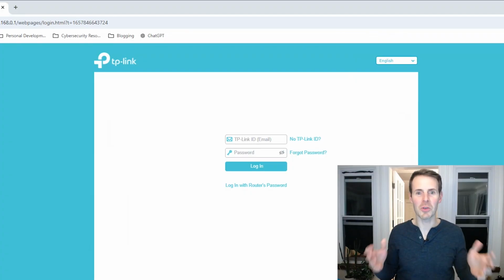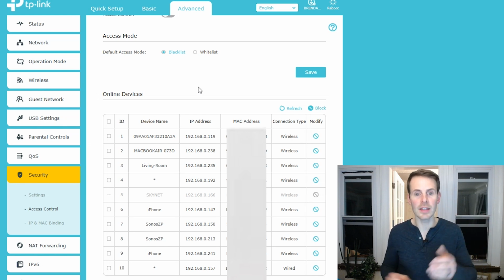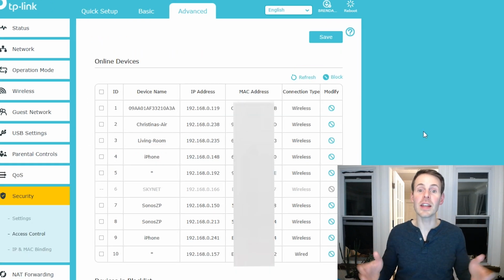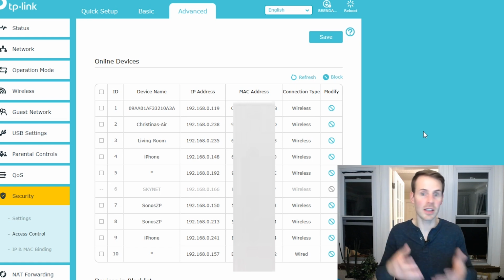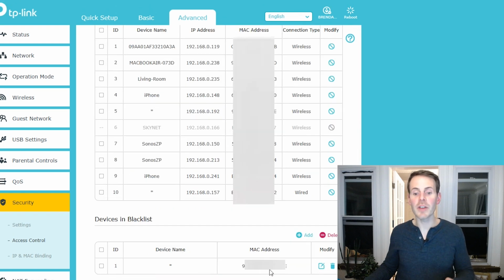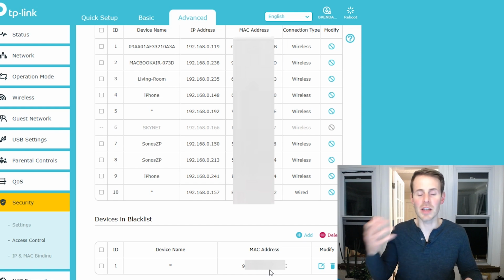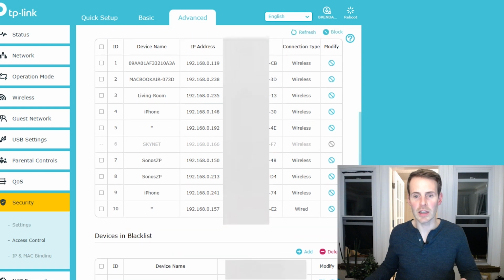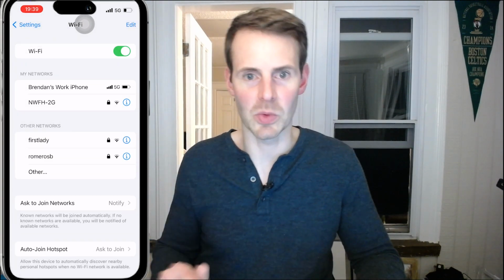Is Your WiFi Being Hacked? Find Out Who’s Connected!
In this video, I show how to identify the devices that are connected to your router. I also detail the process for kicking unwanted devices off of your home network.

0:29 Taking an inventory of the devices in your home network
1:31 How to see what devices are connected to your router
3:33 What to do if you have an unwanted device connected to your router
6:45 The best way to secure your home WiFi networks

Here is the article that explains how Apple devices will use a different MAC address and IP address for different network connections

How to find out what devices are connected to your home network
If you think your WiFi has been hacked and you have unwanted users connected to your home network, it’s a pretty straightforward process to identify them and kick them off your router.

The first thing you need to do is take an inventory of the devices in your home that connect to the internet. By doing so, you’ll have a list of all the devices that are allowed to connect to your router.

Once you have this list, you can access your router’s settings and get a list of all the devices that are currently connected to your router.

By comparing your home inventory to the list of devices currently connected to your router, you’ll be able to see if there are any devices in your home network that you don’t want to have access to your WiFi.

If you have any unwanted devices connected to your router, you can block the devices from accessing your router.

There are ways around this defensive maneuver, so it’s best to establish a complex password for your home WiFi networks if you don’t want any intruders connecting to your router.